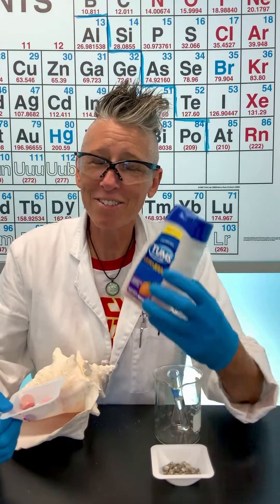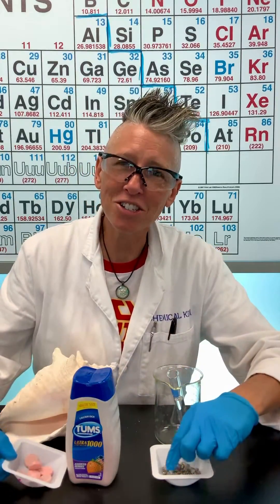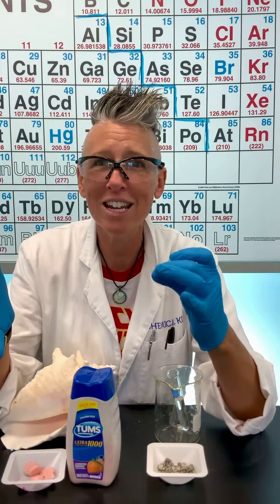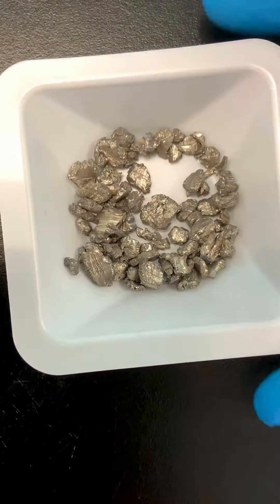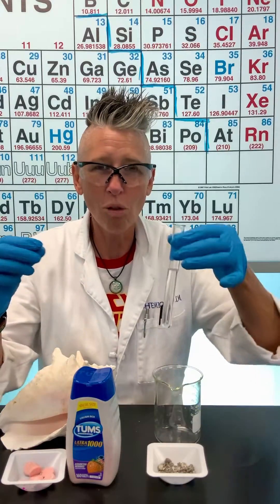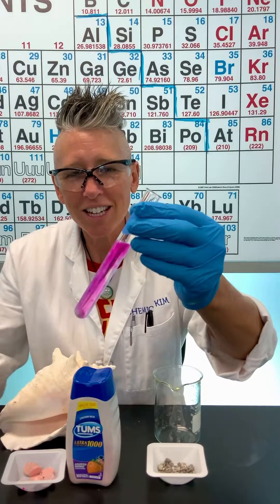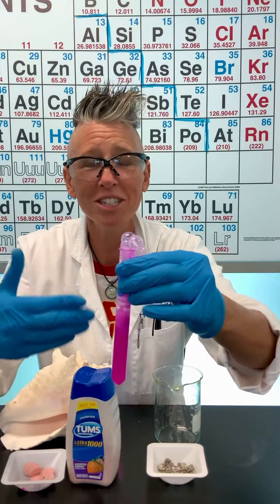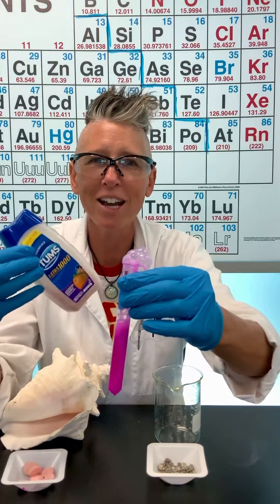Chemical Kim Demonstrating Calcium in Tums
Calcium is in Tums as calcium carbonate. Calcium is a metal that is reactive with water.